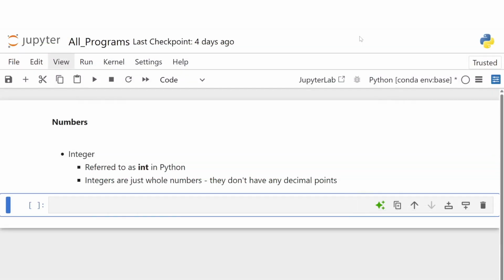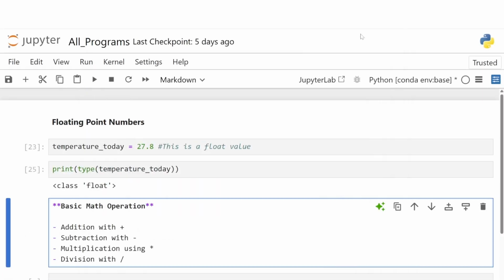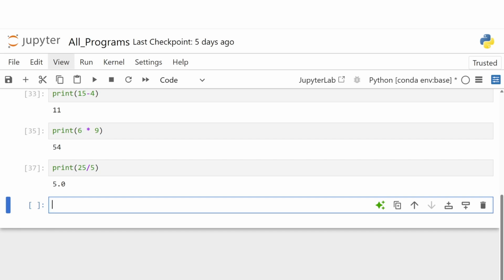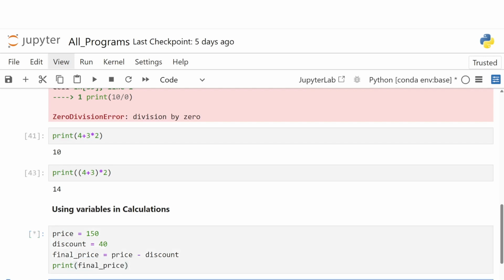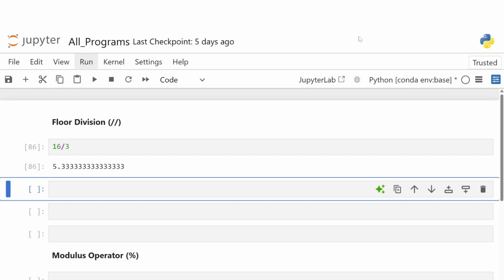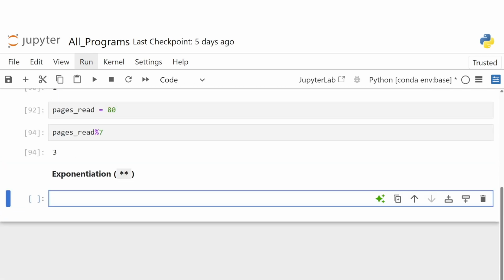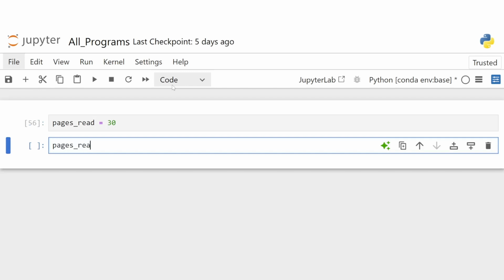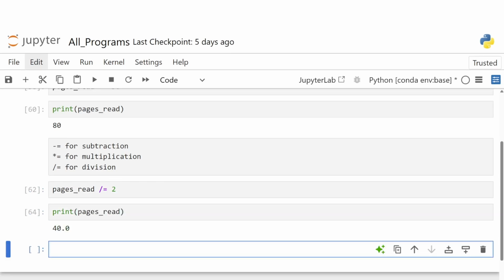Python 04: Python Number Data Type & Arithmetic Operators Explained | Tutorial with Examples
📊 Welcome to AI Technopedia Hub!
In this Python tutorial, we explore Numbers and Arithmetic Operators in Python — perfect for absolute beginners and those looking to strengthen their coding foundation.

🧮 You'll learn:
✅ What are integers and floating-point numbers
✅ How to perform addition, subtraction, multiplication, division
✅ Python’s special operators like floor division //, modulus %, and exponentiation **
✅ Real-life coding examples and clear explanations
✅ Common mistakes to avoid when working with numbers

🚀 Whether you're starting your Python journey or revising the basics, this video will give you the confidence to master arithmetic operations in Python!